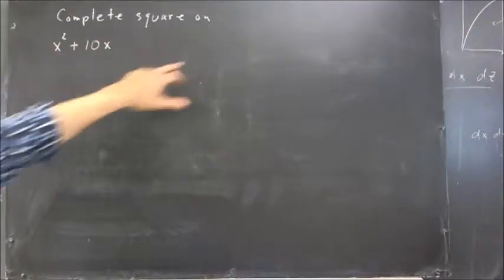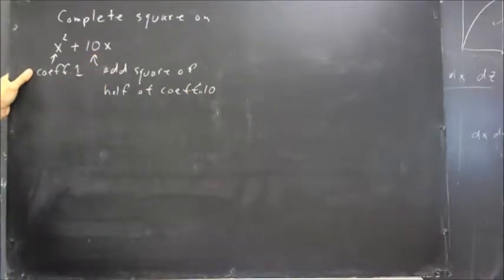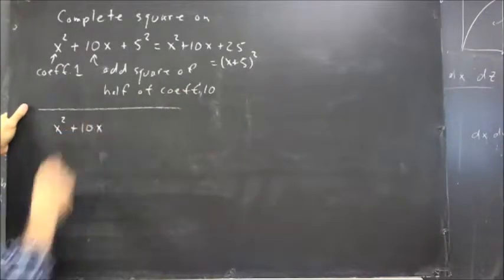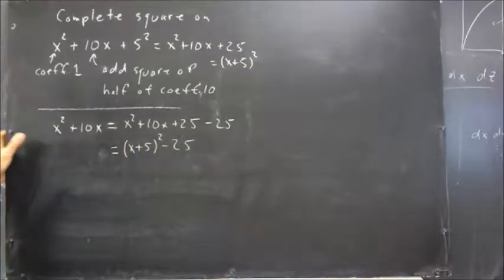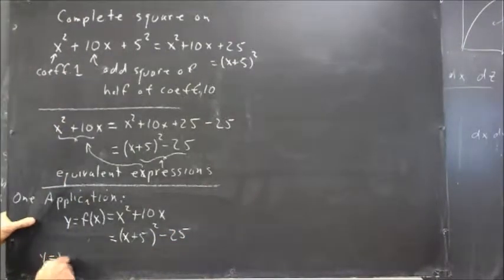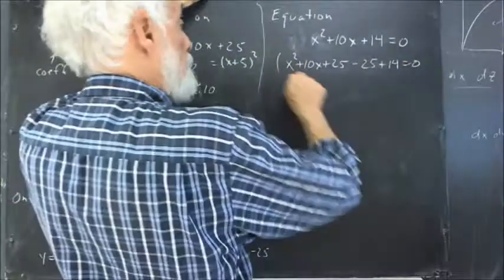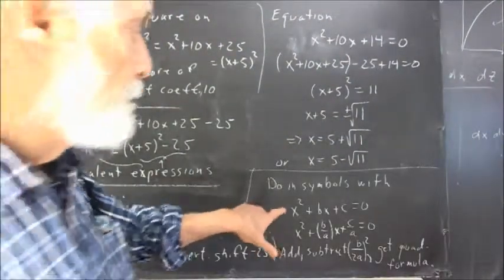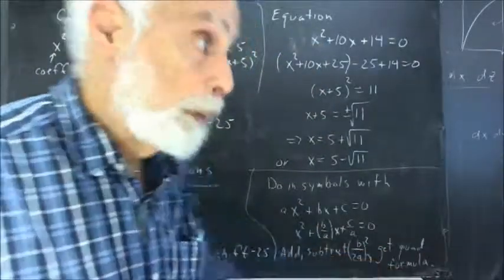158 083 completing square graph quadratic solve quadratic eqn derive quadratic formula 5 minutes